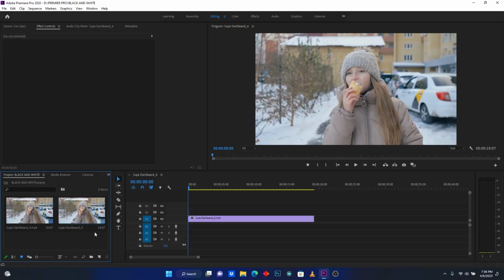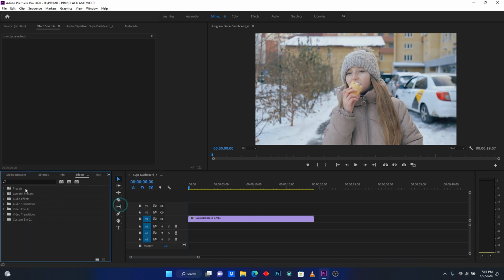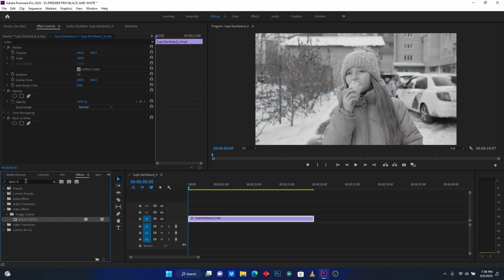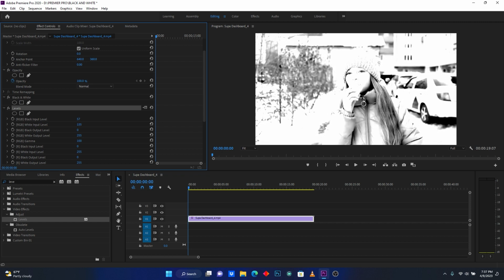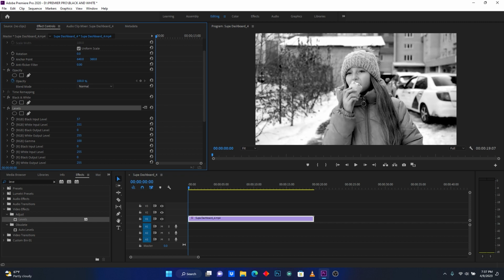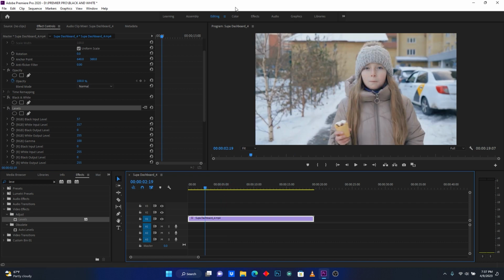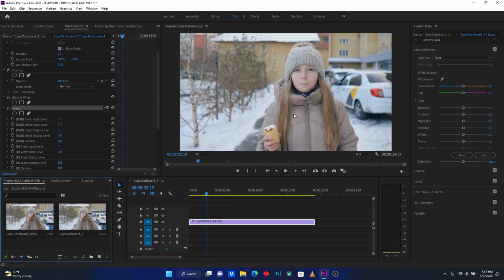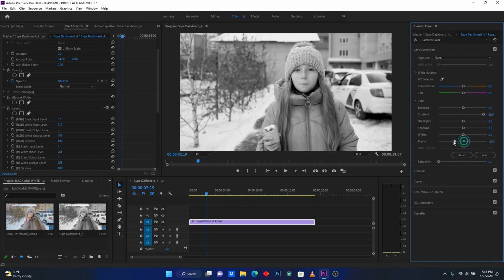How to do Cinematic Black and White Color Grading | Premiere Pro 2023 Tutorial